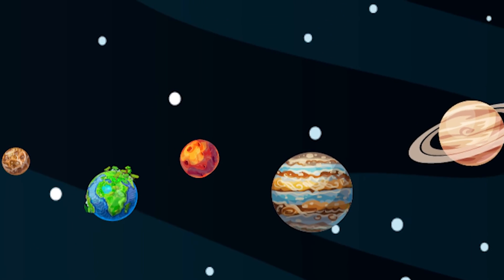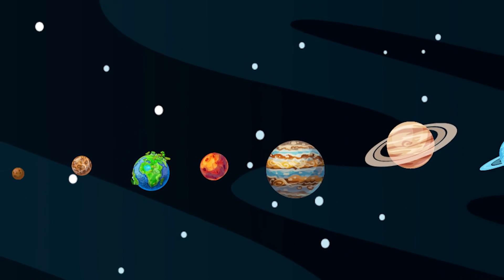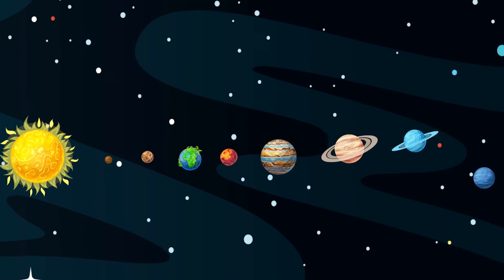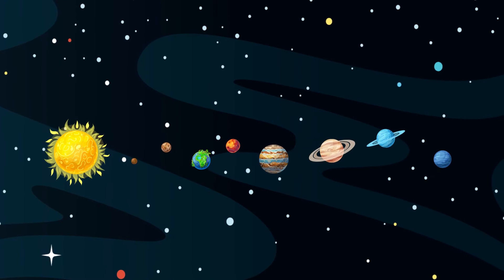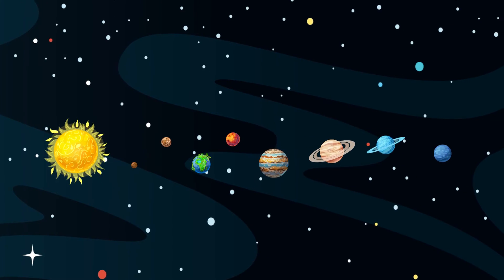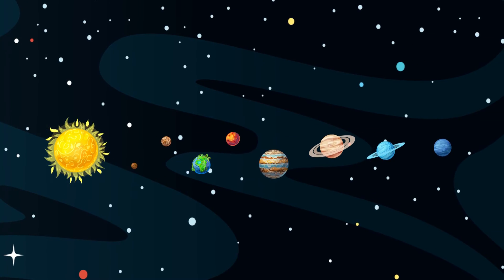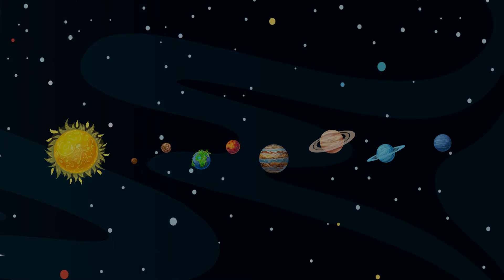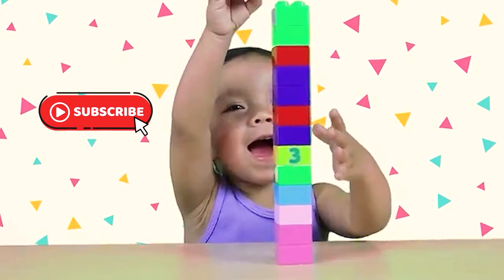Learn How to Spell The Planets and The Sun For Kids|9 Words Your 2nd Grader Should Know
Come learn with It's Learning Time how to spell the planets. It's Learning Time will show your little learner how to spell their planets and what order they are in. This video should be repeated at least once a day until your child can spell them without watching the video.

Please watch some of our recent videos below.